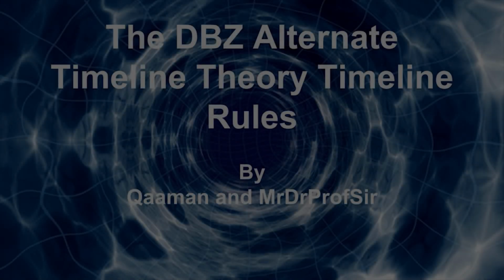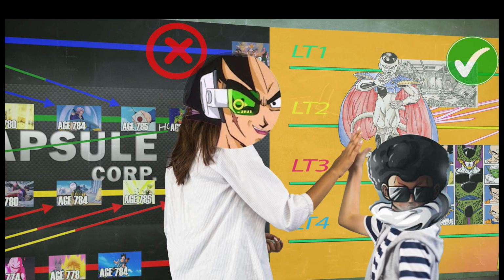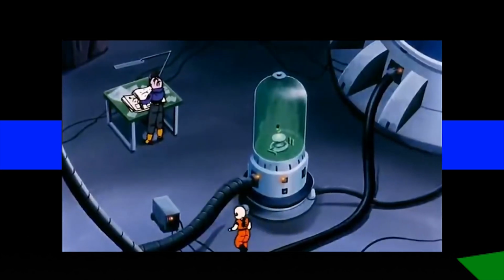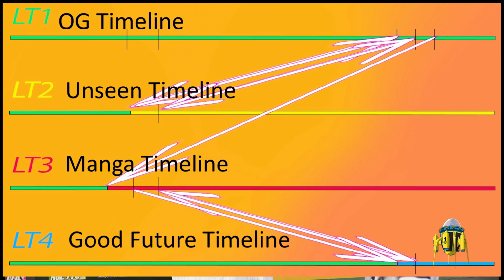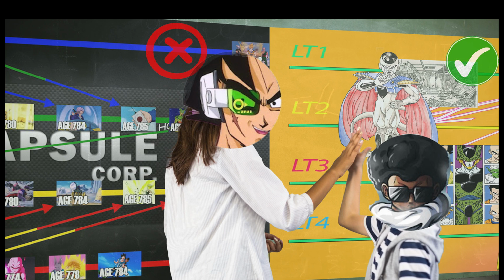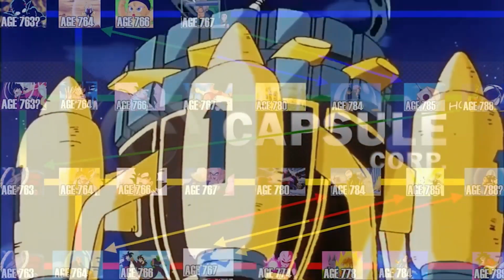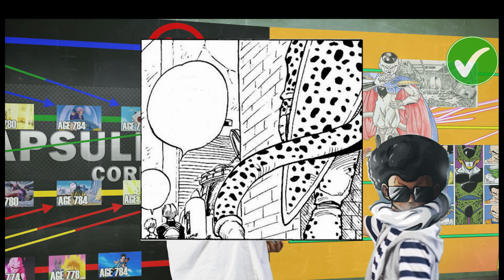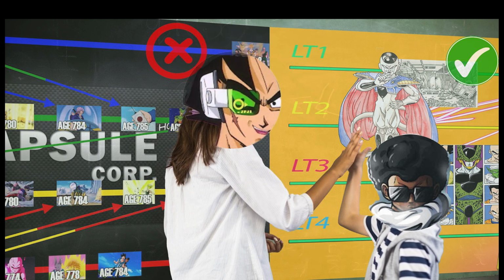Debunking Qaaman's "The Dragon Ball Z Alternate Timeline Theory"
Qaaman’s explanation of Dragon Ball’s alternate timelines is not only one of the earliest on the internet — it’s also one of the most widely recognized. And since I already debunked the version from the official guides in a previous video, I thought it was time to respond to this one too.

By answering to his wrong explanation (other ones I’ve seen on this topic take a lot of cues from Qaaman’s version) I’m also addressing many other channels that were inspired by it.

0:00 Video Intro
1:04 Rules of the Time Paradox
4:12 Cell Never Said That!
4:46 The events of the "Unseen" Timeline
6:14 First Major Mistake: The Secret Lab Blueprints
8:27 Second Big Flaw: Cell in the HoT Timeline?
10:11 Debunking Plot Hole 1: Trunks’ Cells
13:35 Debunking Plot Hole 2: Why Trunks Went Further Back
19:12 Debunking Plot Hole 3: Cell’s Presence in the HoT Timeline